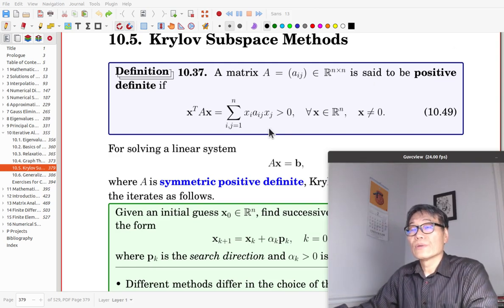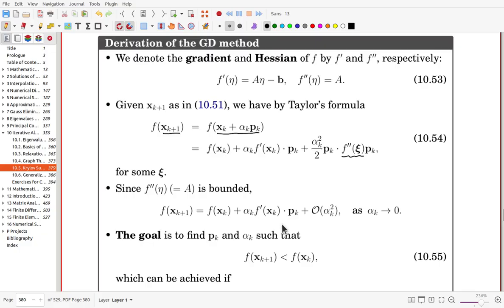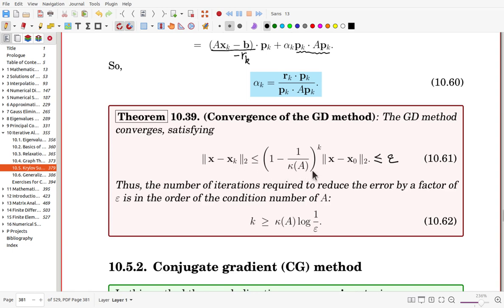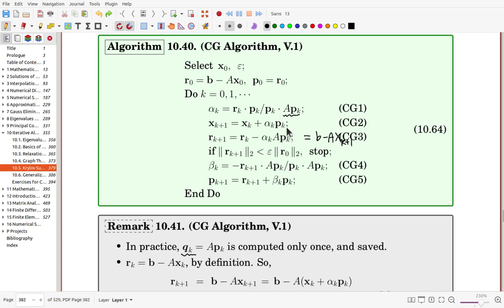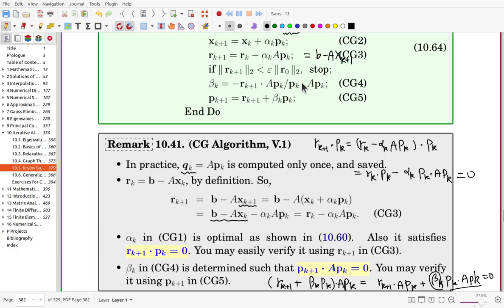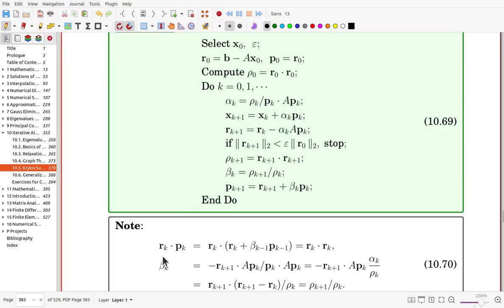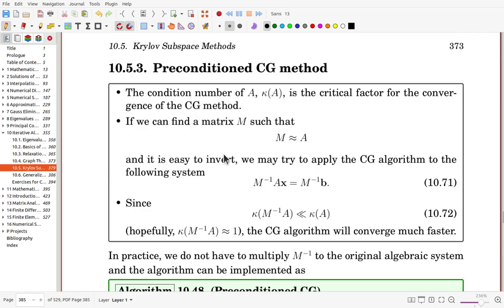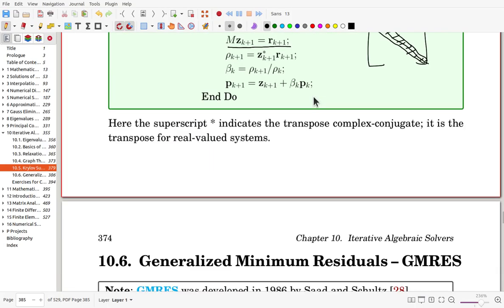MathTalent Numerical Analysis Sec 10.5 Krylov Subspace Methods Gradient Descent Conjugate Gradient